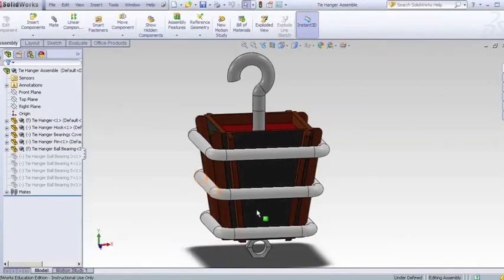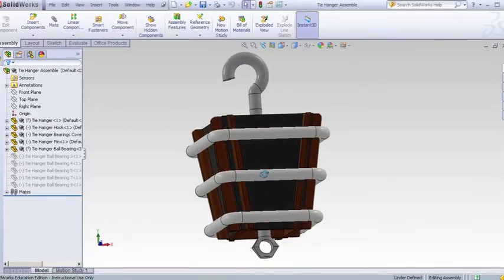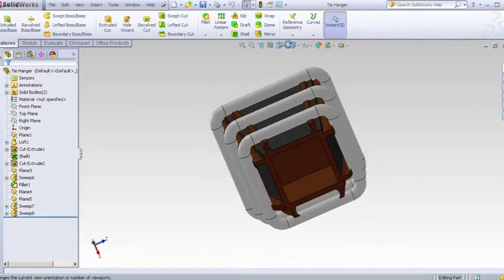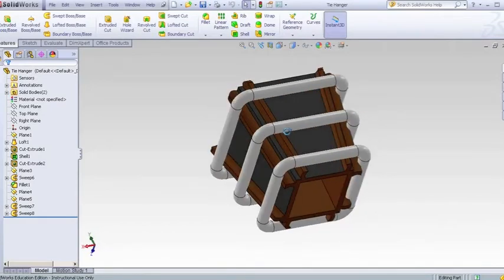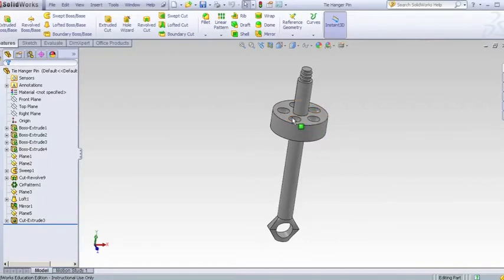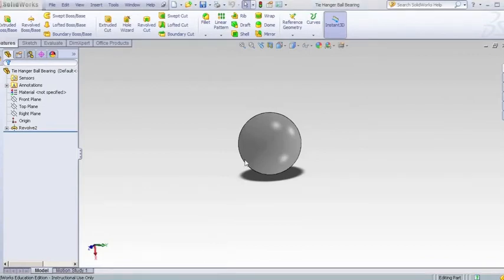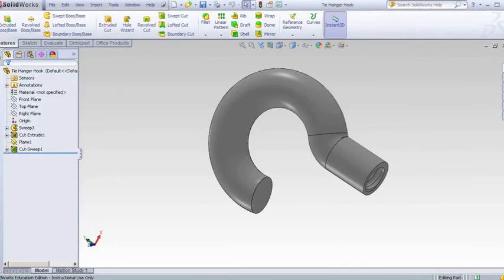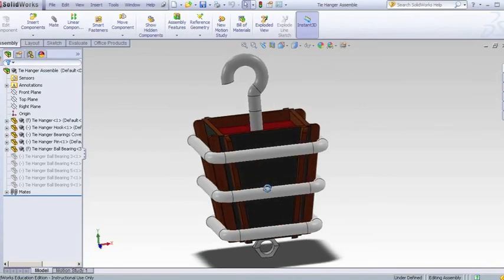Solid Works Tie Hanger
PKGSC 220 Product Design 2012 Video Presentation. Scott Rickard-Tie Hanger Concept